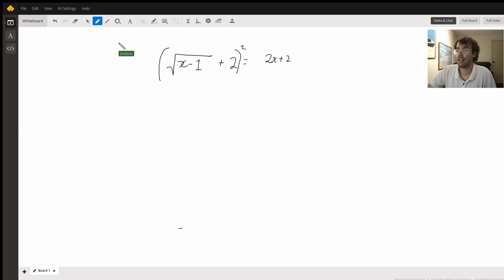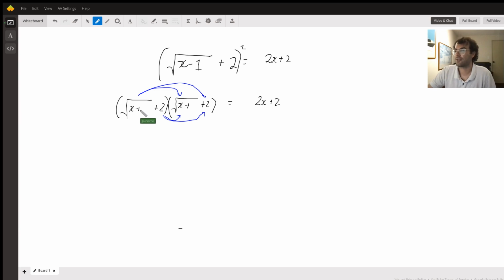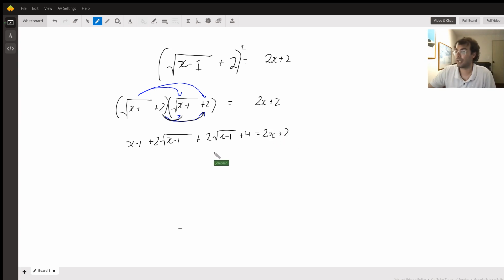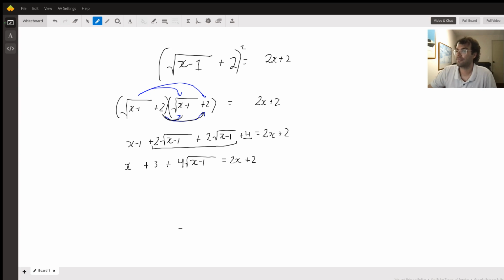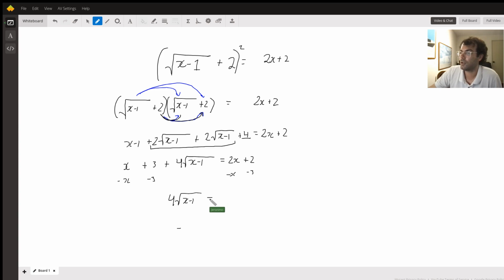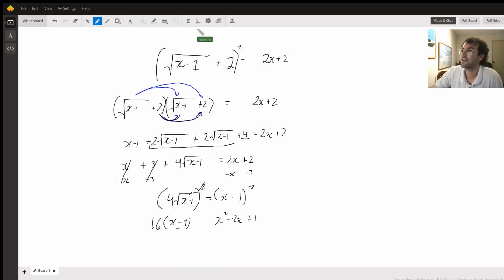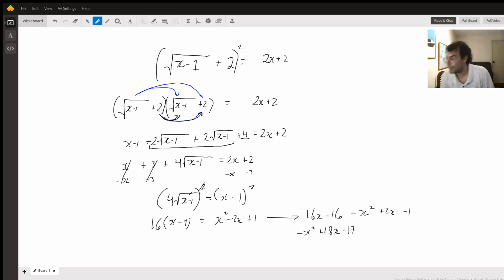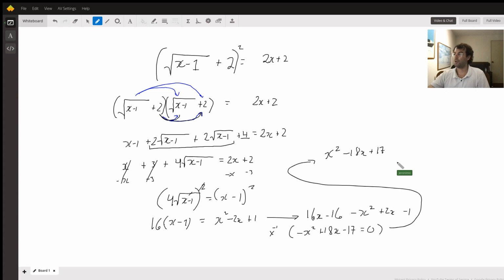Easy alegra problem with radicals and polynomials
Question: Solve the radical equation
Solve the radical equationsqrt(x-1)+2=sqrt(2x+2)

Answered By:

Jeronimo H.
Industrial Engineer with over 9 years of tutoring experience